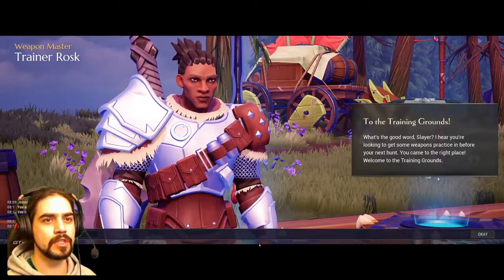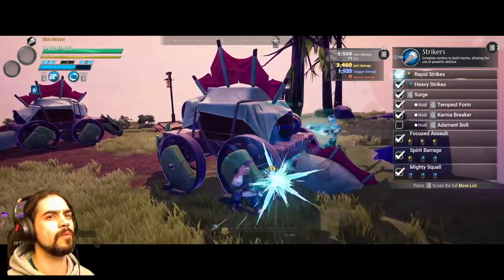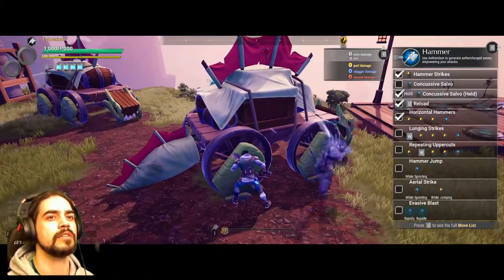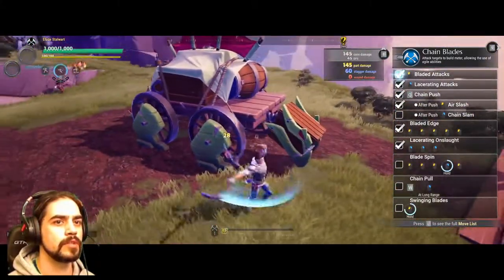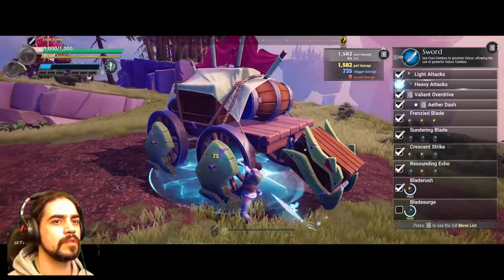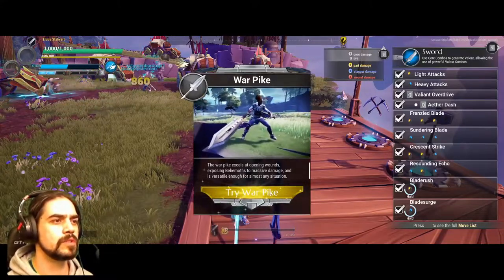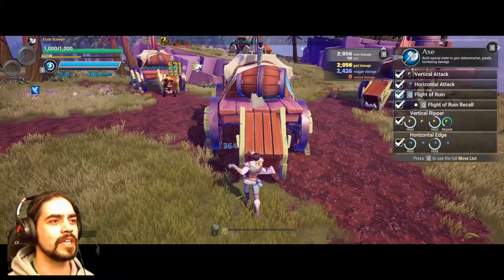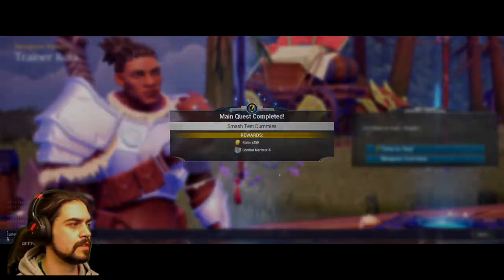Dauntless #2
Lets check out the different weapons and combos available.